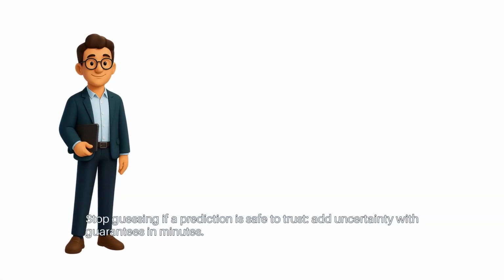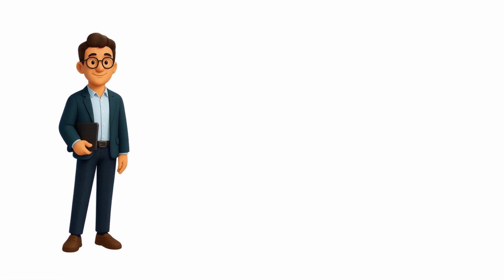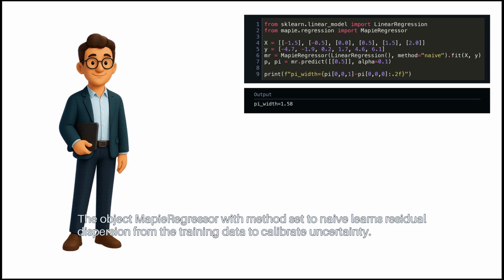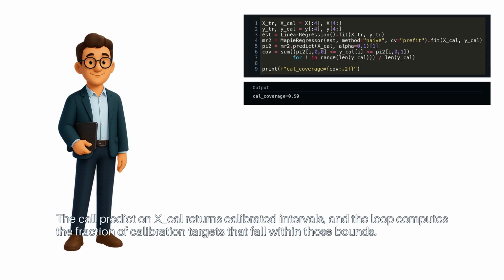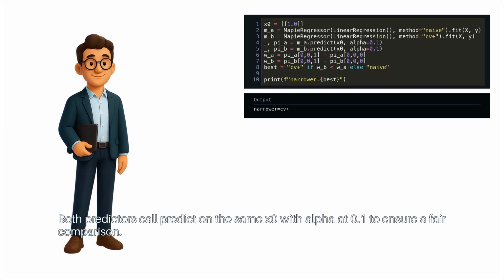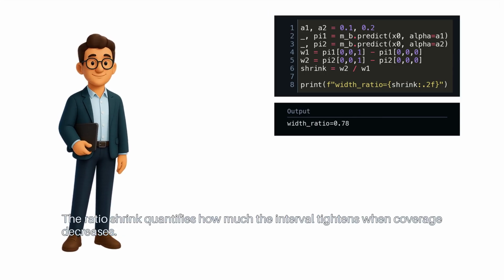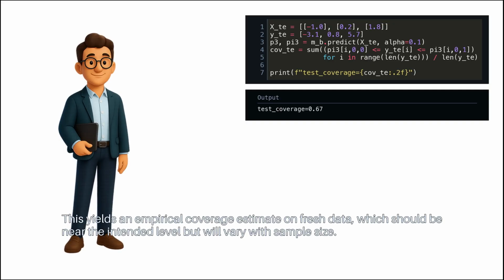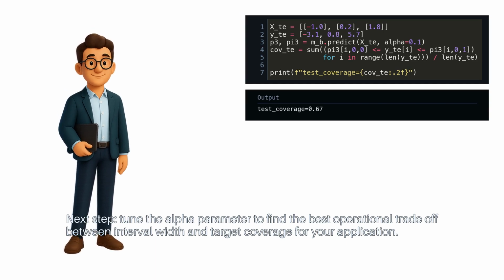Conformal Prediction: Get Reliable Uncertainty with MAPIE in Python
Conformal prediction: add calibrated uncertainty with statistical guarantees in minutes.
Learn a practical workflow to attach honest prediction intervals to any regression model so you can make safer, statistically guaranteed decisions.
Hands-on code uses MAPIE (MapieRegressor) with scikit-learn LinearRegression, showing calibration, cv_plus vs naive strategies, and alpha trade-offs.